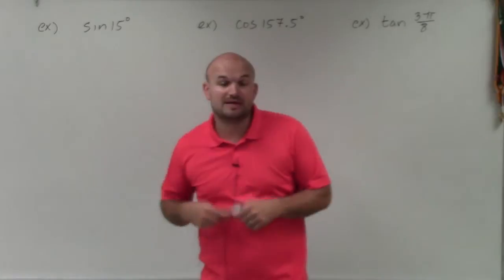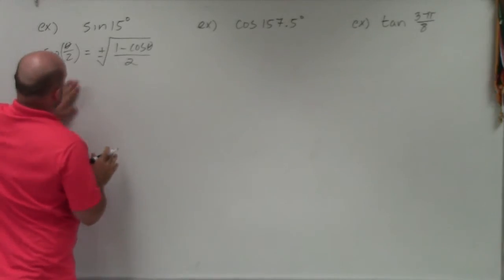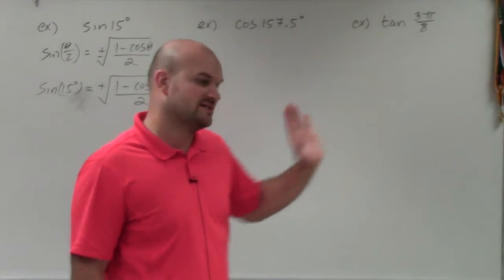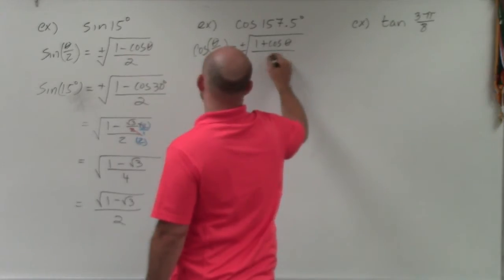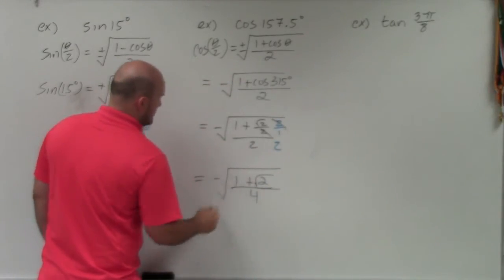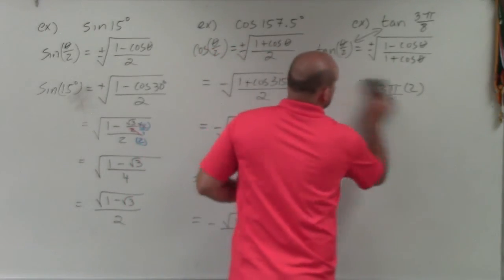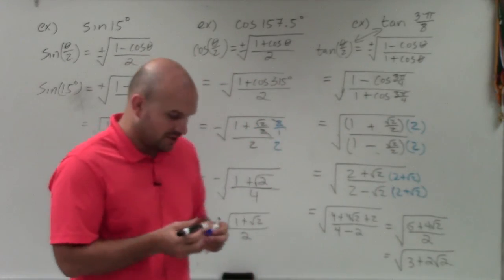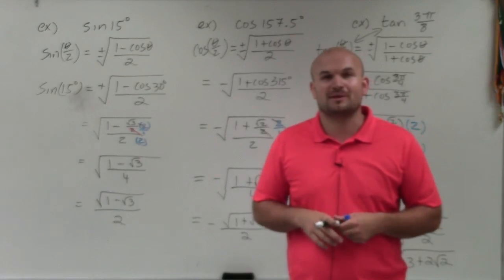Master Evaluating the half angle for sine, cosine, and tangent given an angle